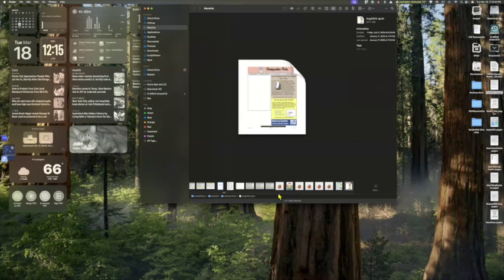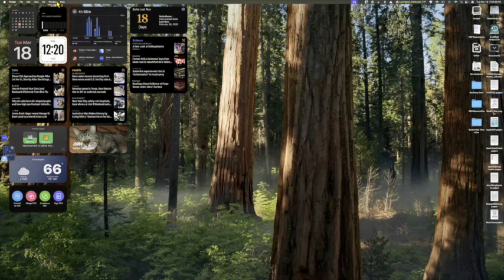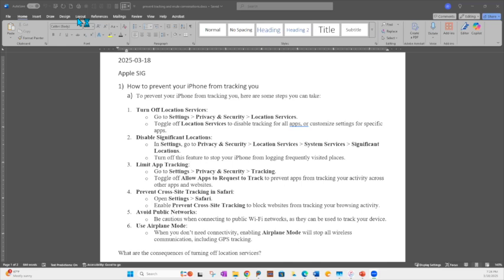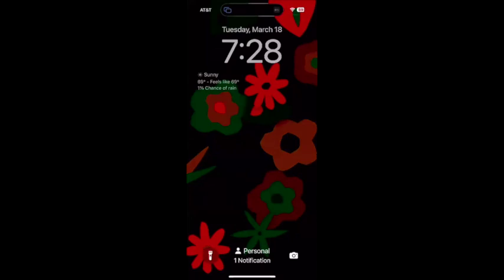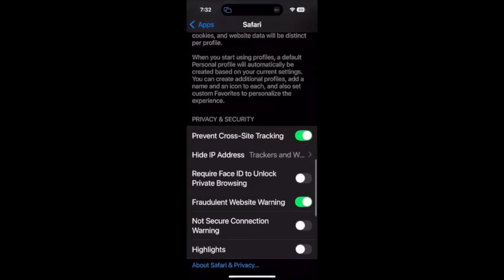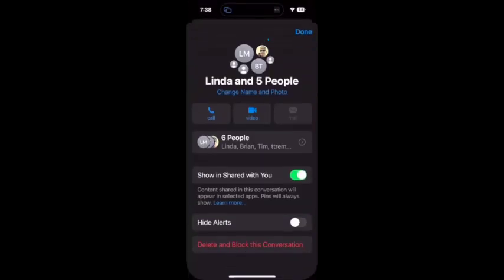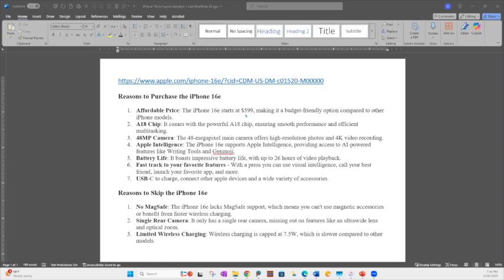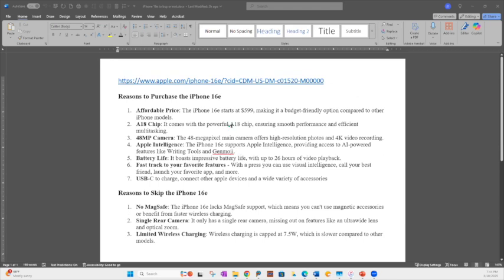Mar25 All Things Apple